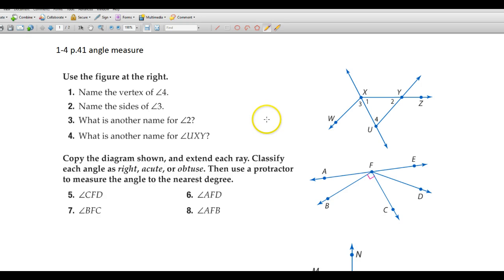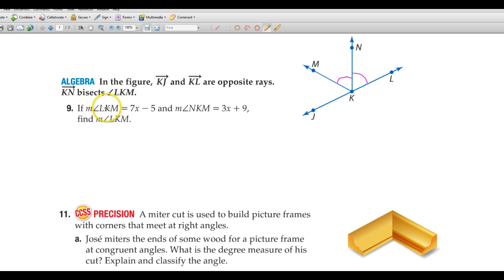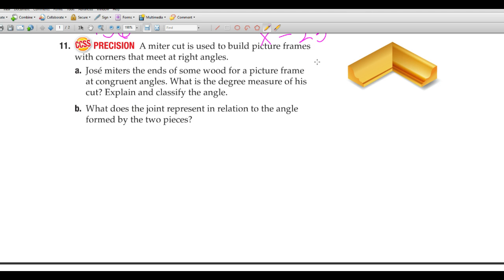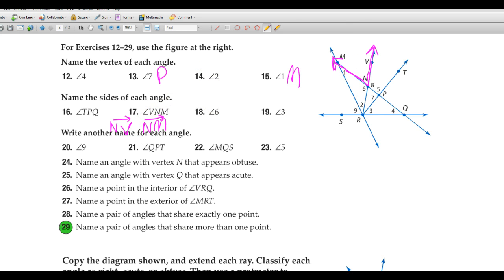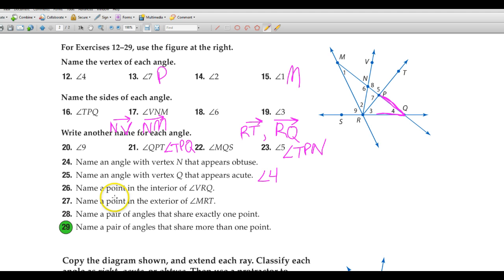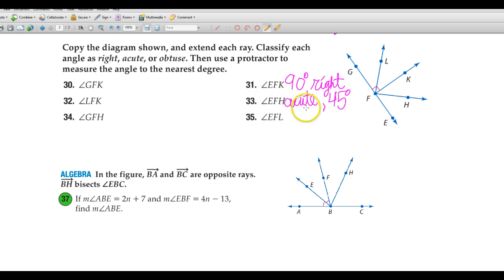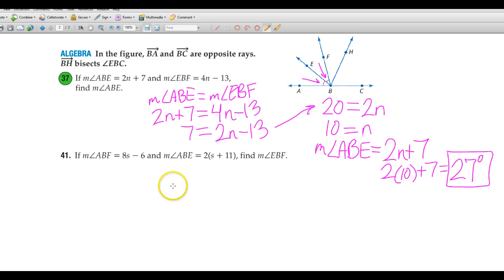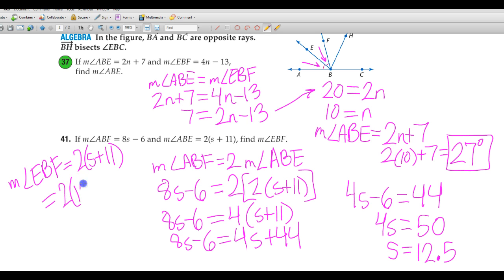1-4 angle measure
1-4 angle measure